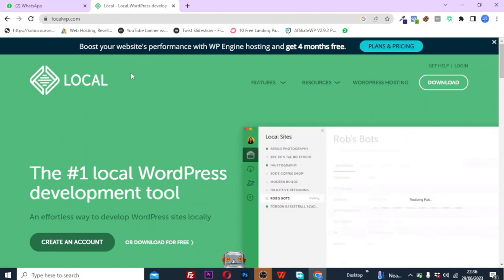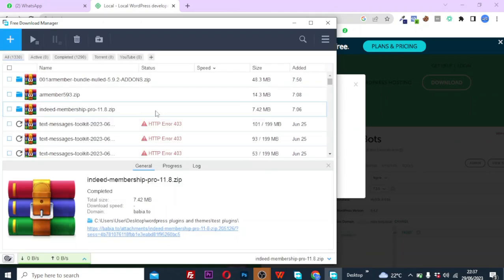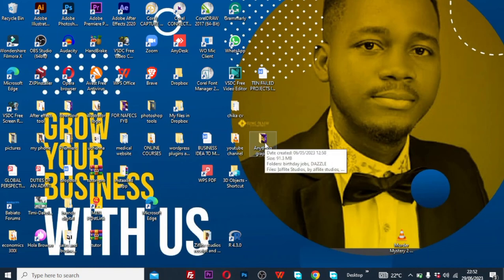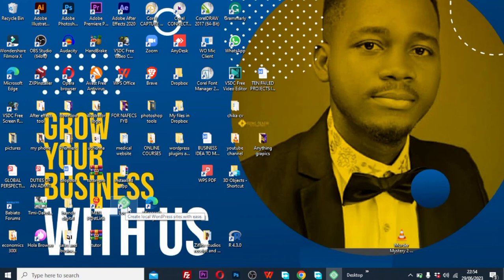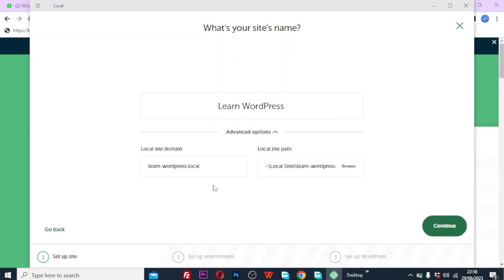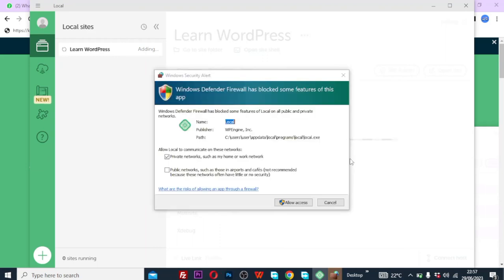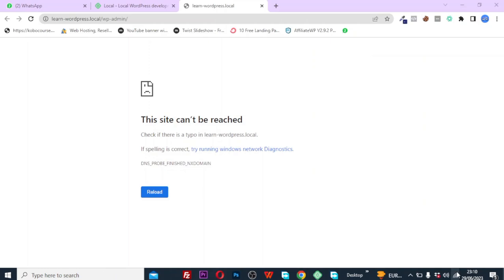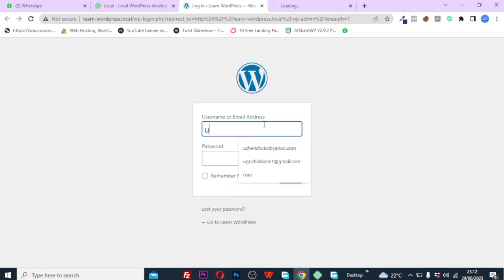How to Install WordPress Locally with LocalWP (Easy Step-by-Step Guide)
In this video, I'll show you how to install WordPress locally with LocalWP. LocalWP is a free and easy-to-use tool that allows you to create a local WordPress environment on your computer. This is a great way to test out new WordPress themes and plugins, or to develop a new WordPress website without affecting your live website.

TIMESTAMPS

00:00 – Introduction to How to Install WordPress Locally with LocalWP
0:59 – how to download  LocalWP
2:44 – How to install LocalWP
4:23 –How to Activate and setup LocalWP
7:58 –Please subscribe